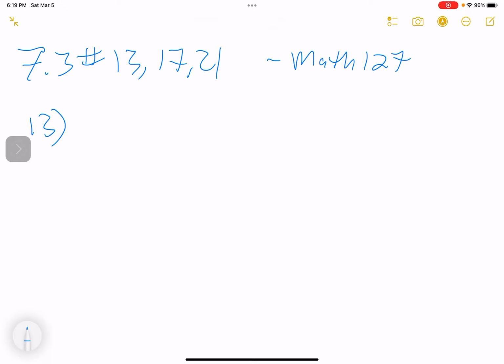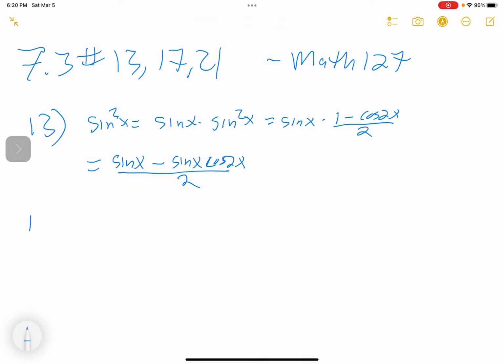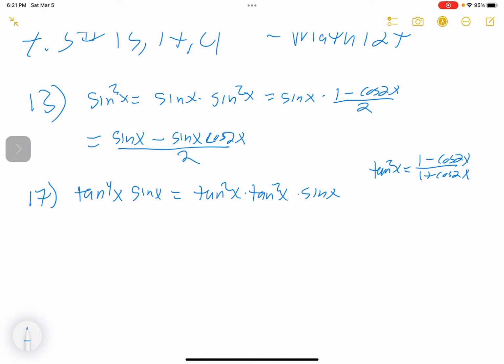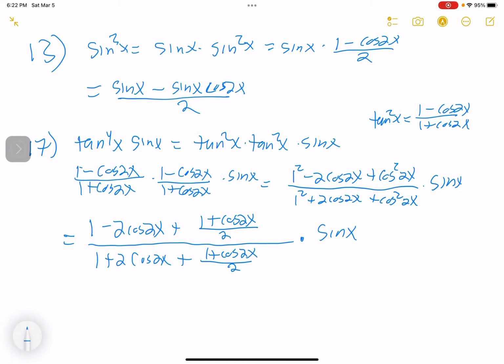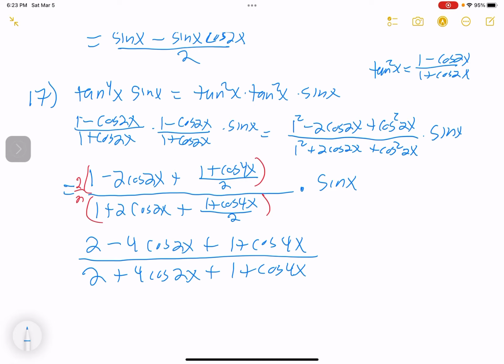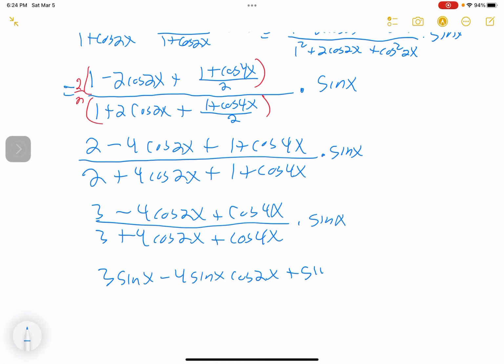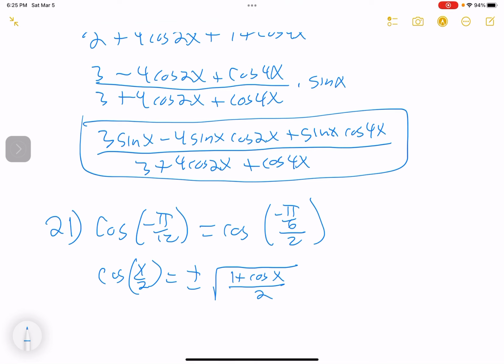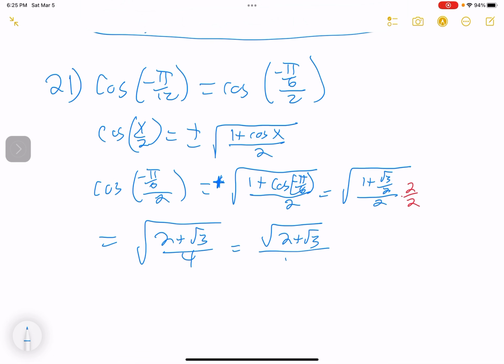Math 127 7-3#13, 17, 21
Here we are using the Power Reduction Formulas and the Half Angle Formulas.